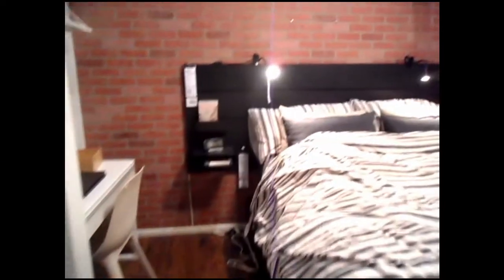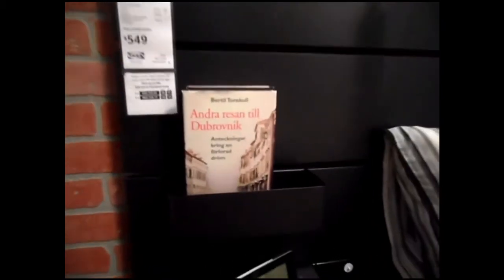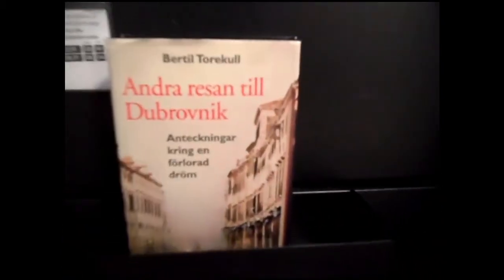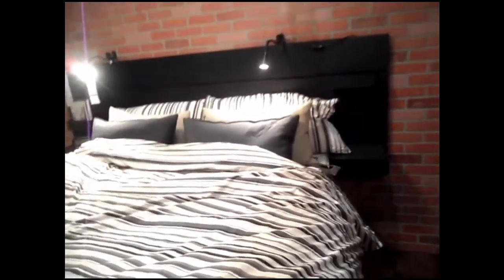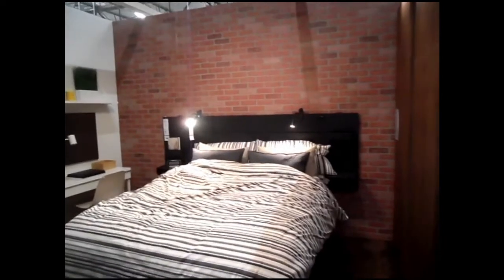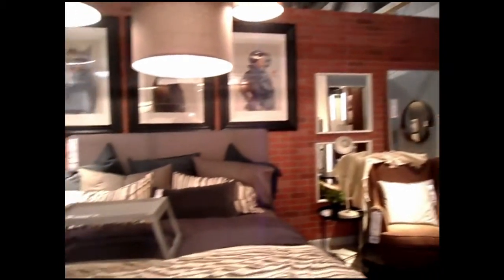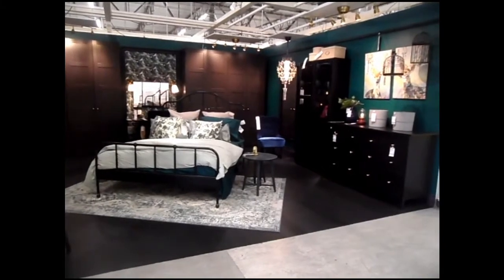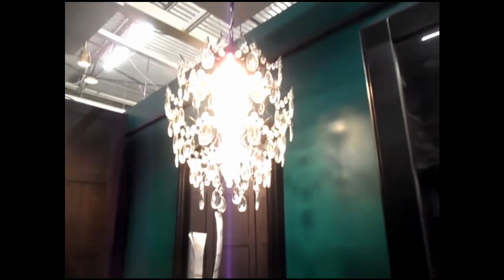IKEA Small Bedrooms Designs Tour USA 2020 Maximize Your Small space Ideas افكار لحجرة النوم الصغيرة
Small Bedrooms Ideas in IKEA store USA California ,and how to maximize your small space
In this video i am gonna walk you through in the ikea store small and ikea bedroom sets
vignettes  with ikea beds bunk and share with you many small spaces ideas to maximize your bed space room design in ikea platform bed and wardrobe small spaces
استمتع بجوله فى غرف نوم ايكيا وحلول غرف نوم صغيرة بامريكيا مع مهندسة الديكور اسماء دياب
Ikea bedroom furniture
check out the other IKEA tours here